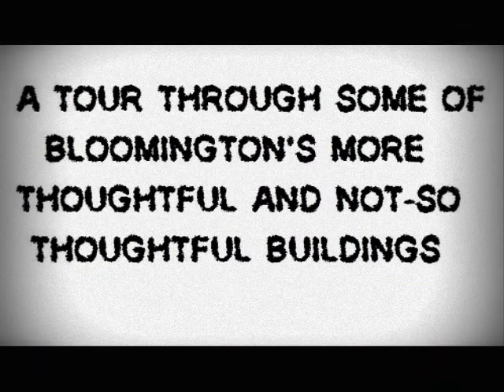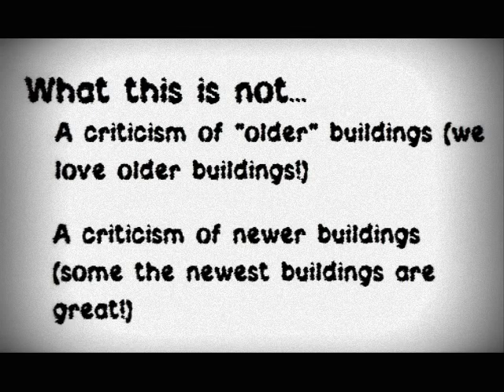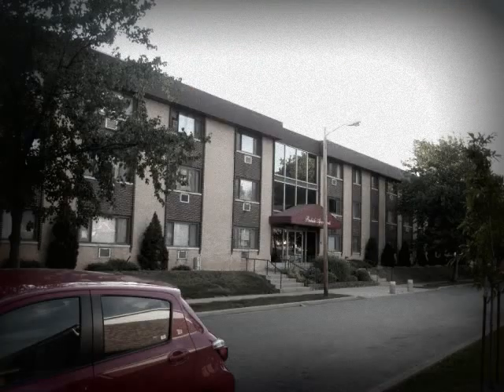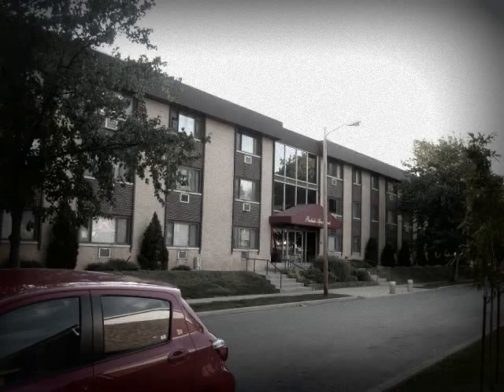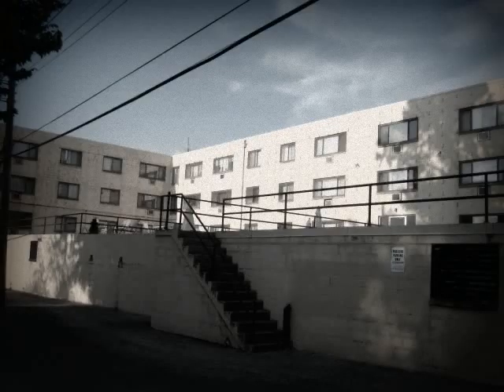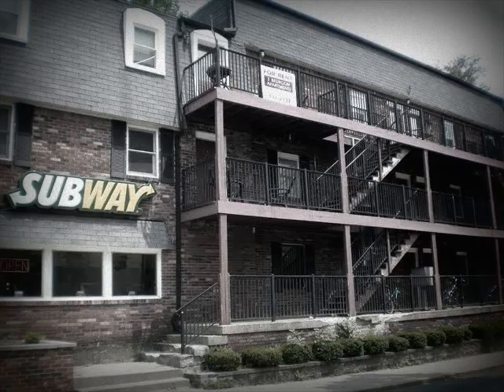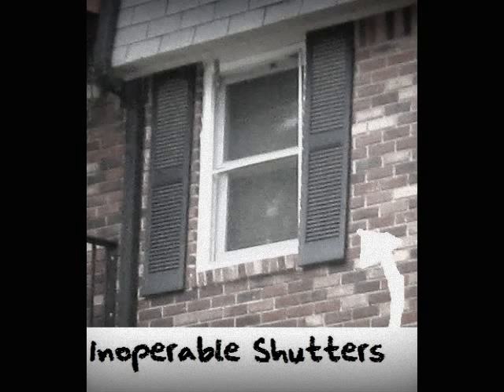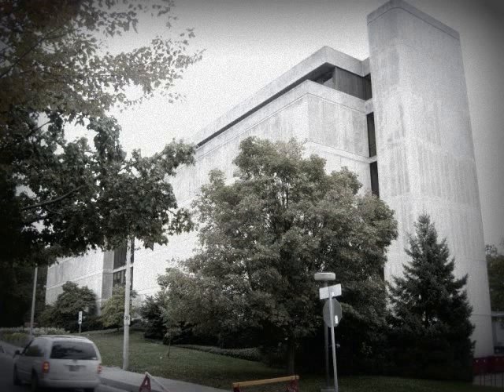Bloomington Architecture: The Thoughtful and the Not-So Thoughtful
Part of the Bloomington architectural tour takes us along Atwater, Woodlawn and South Dunn Street in Bloomington, IN. In this series we'll be looking at buildings and their design and examining the effort, thoughtfulness, purpose and aspirations of certain structures--with perhaps a little wink and humor.